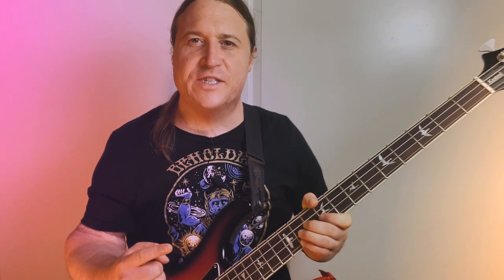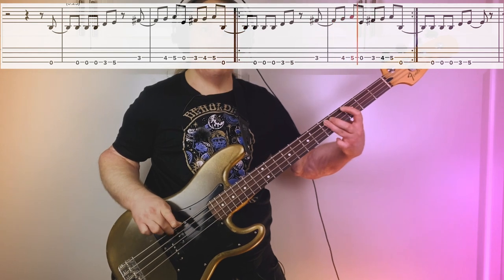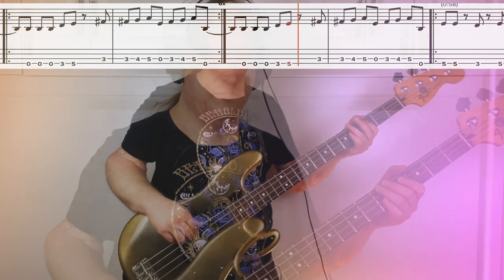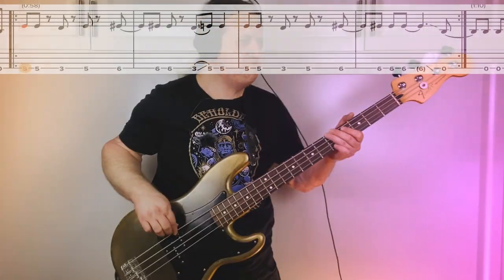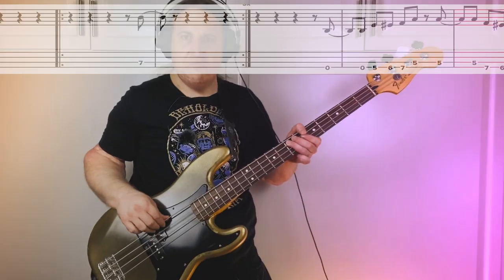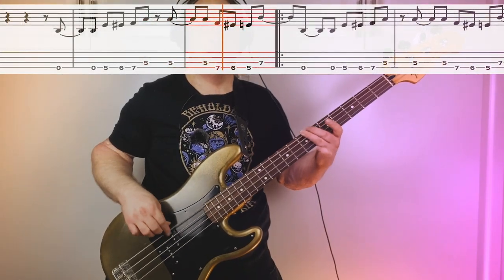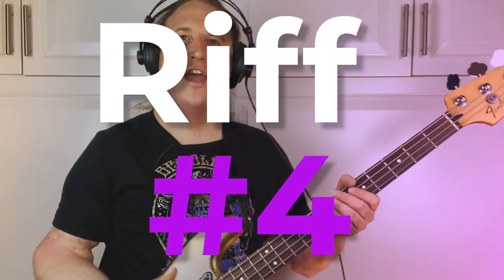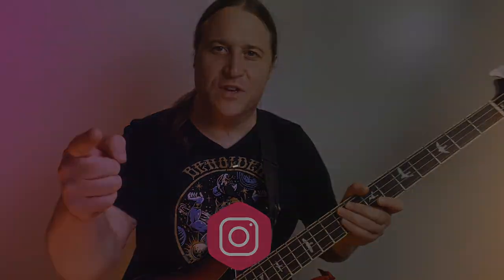Evil Eye by Fu Manchu // Bass Lesson + TAB // Stoner Rock Bass Riffs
You will learn how to play this STONER ROCK classic by FU MANCHU, one killer bass riff at a time!

Evil Eye is off of the album The Action is Go by Fu Manchu:

This video is a great beginner bass lesson on bass groove, stoner rock bass riffs and a practical example of the minor blues scale.